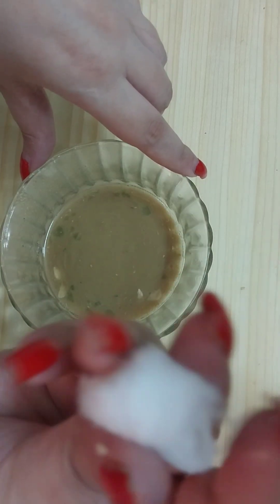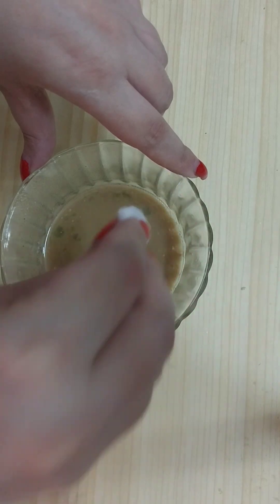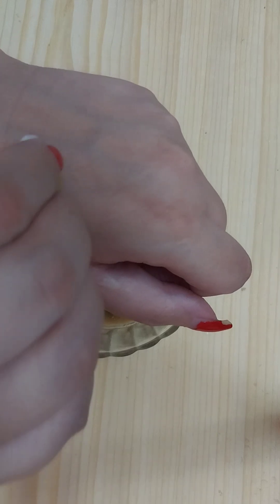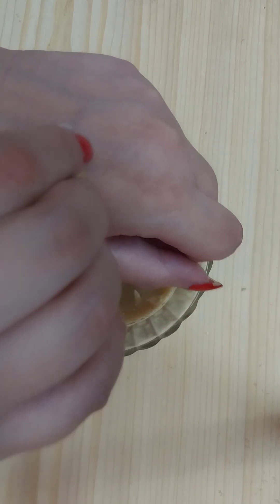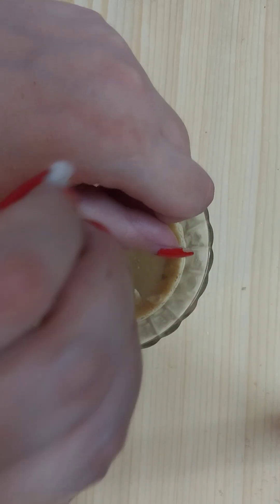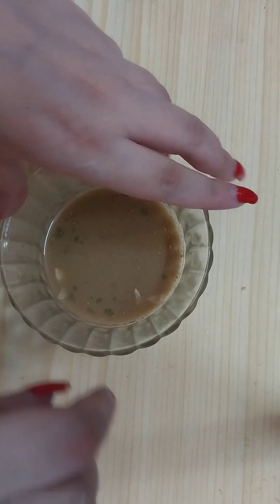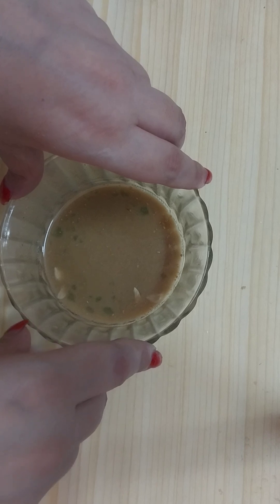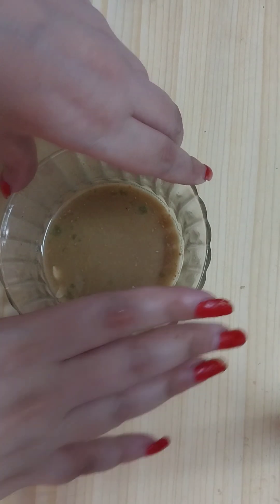Apply it Before Sleep/Grow Long Thick Hair in Just 1 Week/ Hair Growth Remedy at Home ll NGWorld